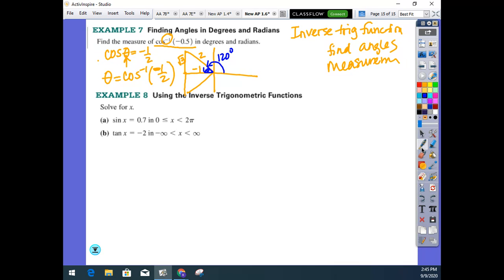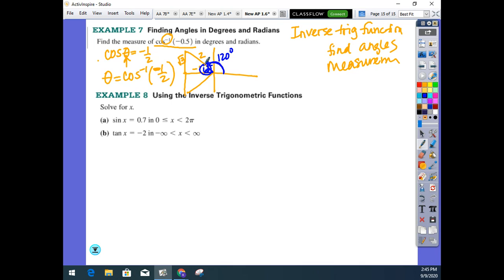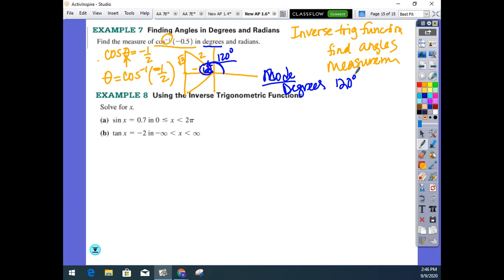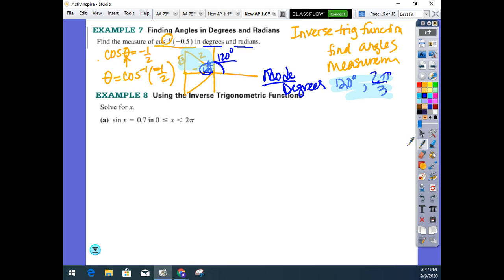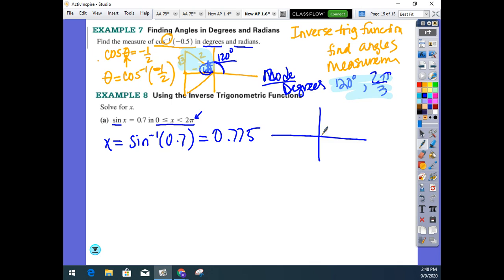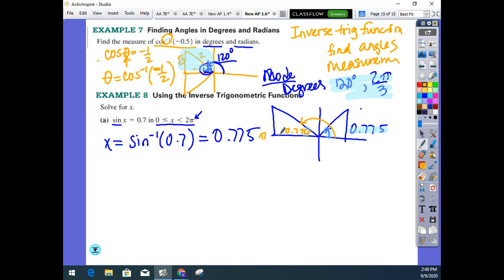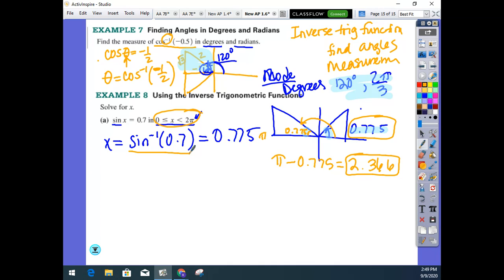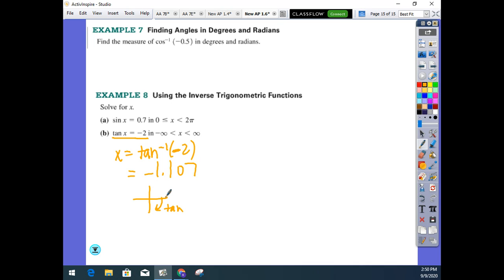AP Calc 1.6 Video 2